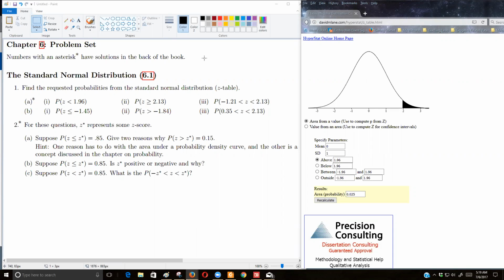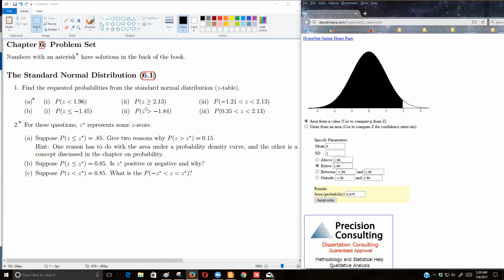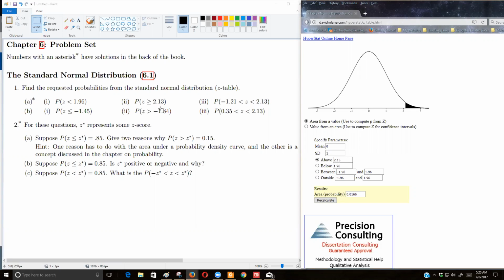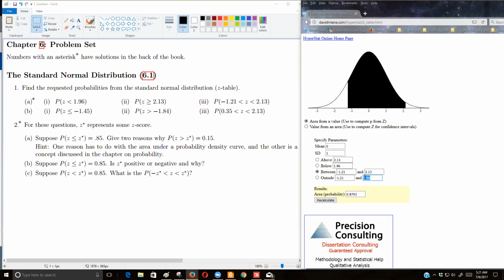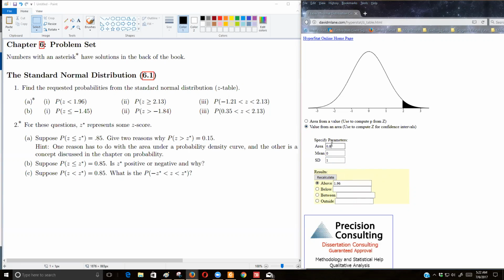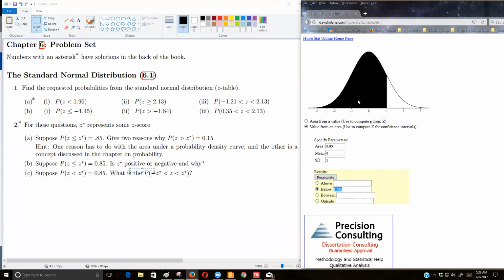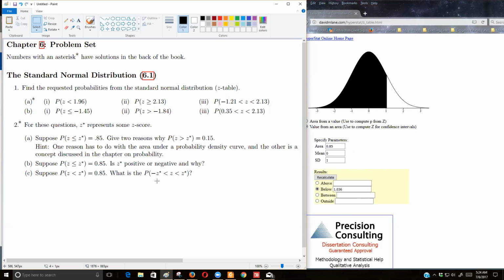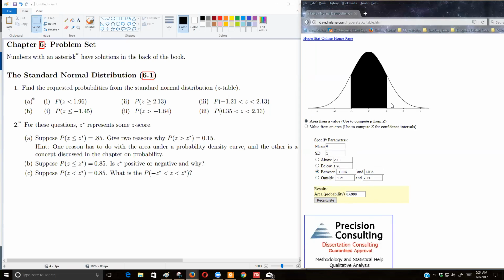ThinkDO PS 6 # 1 and #3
Using David Lane's Normal Curve Applet to compute Normal Probabilities and find z scores from an area.